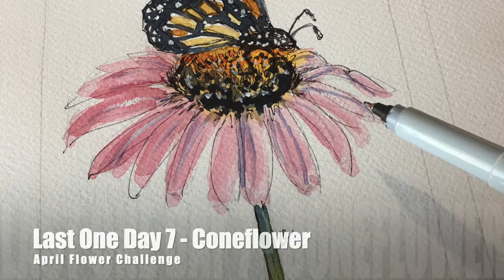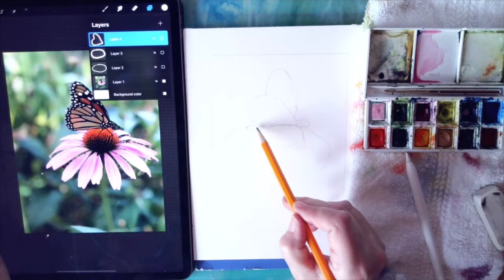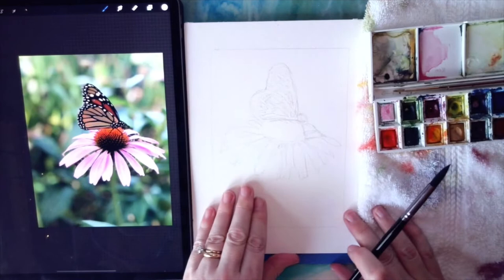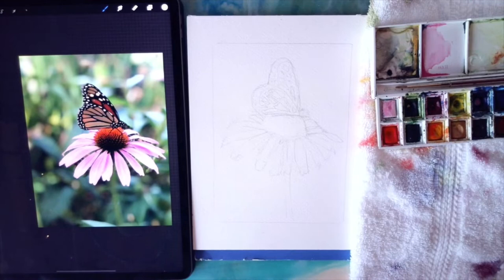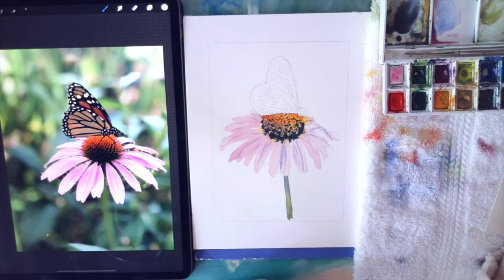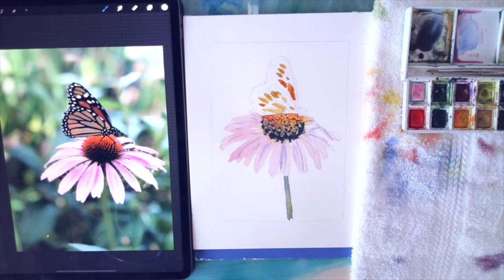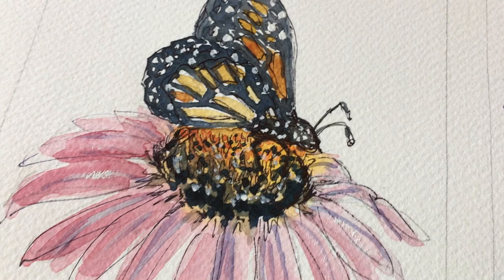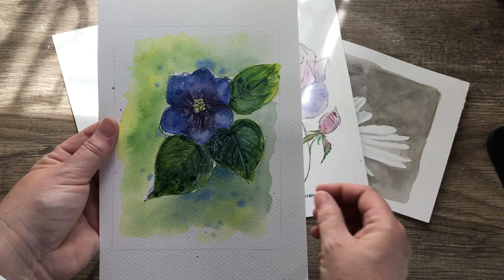April's Flower Challenge Day 7 - Painting a Watercolor coneflower with a butterfly (real-time).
The final Day 7 April's Flower Challenge - Painting a Watercolor coneflower with a butterfly  (real-time). Don't want to watch the drawing, skip to 9 minutes in for the painting.

✅ Loose Watercolor Florals Class - Join here for Launch Updates and Early Bird Access

If you missed the 7 Day Flower challenge you can play catch up with the Playlist and join anytime - Playlist

❤️ Supplies used in this demo:
Legion Paper
Cotman Watercolor Kit

✅ Want to join us? Here is the Flower Challenge Info ➝
Feel free to follow along. Hope you will share your finished flowers with us. Remember these don't have to be perfect. It's all about practice for this challenge. Play is an important role when learning any type of craft.

❤️ If you missed a few days, no worries, post when you paint it, doesn't matter when.
Make sure to use Tag @kelliechasse_fineart in your stories so I can see them.